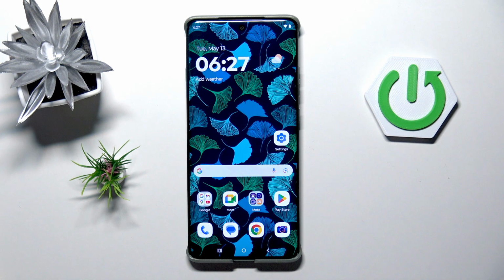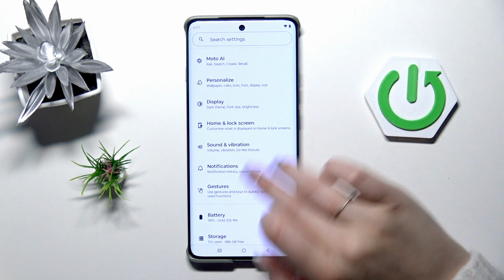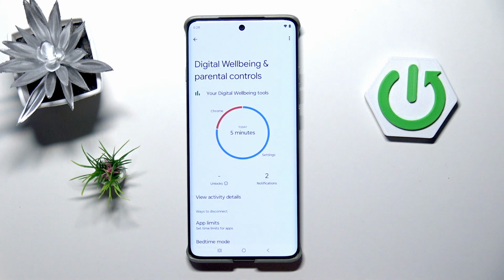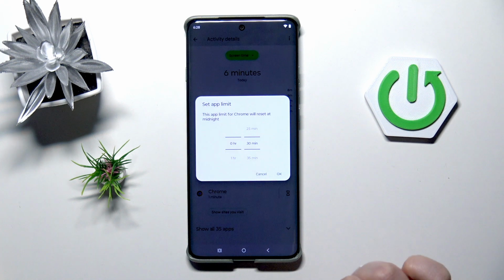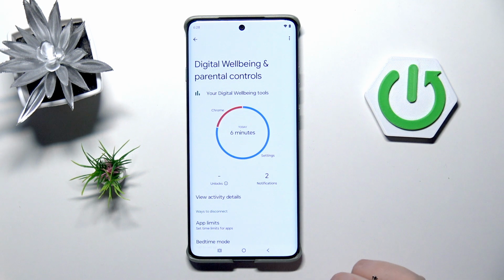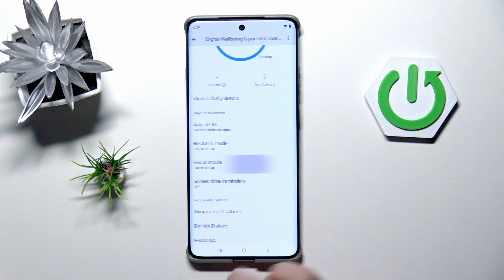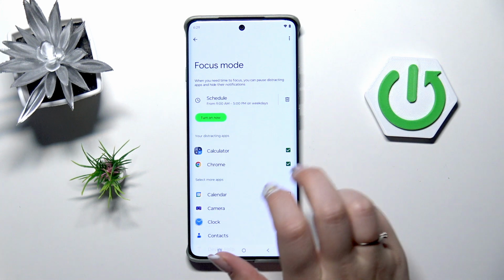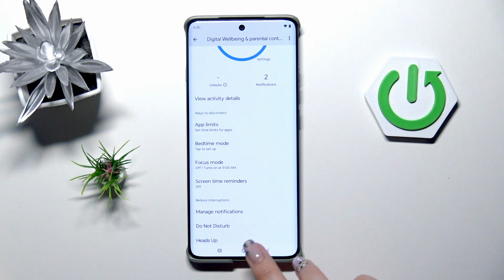MOTOROLA Edge 60 Pro – How to Check Total Screen Time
Want to know how much time you spend on your MOTOROLA Edge 60 Pro? In this video, we show you step-by-step how to check your total screen time using the built-in Digital Wellbeing and parental controls. You’ll learn how to view daily and weekly screen time stats, see which apps you use the most, and even set app timers to help manage your usage. We also cover how to use Focus Mode and Bedtime Mode to reduce distractions and improve your digital habits. Whether you want to track your phone usage, set limits, or just stay informed, this guide will help you make the most of your MOTOROLA Edge 60 Pro’s screen time features.

How to check total screen time on MOTOROLA Edge 60 Pro?
How to set app timers on MOTOROLA Edge 60 Pro?
Where is Digital Wellbeing on MOTOROLA Edge 60 Pro?

0:00 Introduction
0:08 Open Settings on MOTOROLA Edge 60 Pro
0:18 Find Digital Wellbeing & Parental Controls
0:32 View Total Screen Time and App Usage
0:56 Set App Timers and Limits
1:20 Use Focus Mode and Bedtime Mode
1:47 Summary